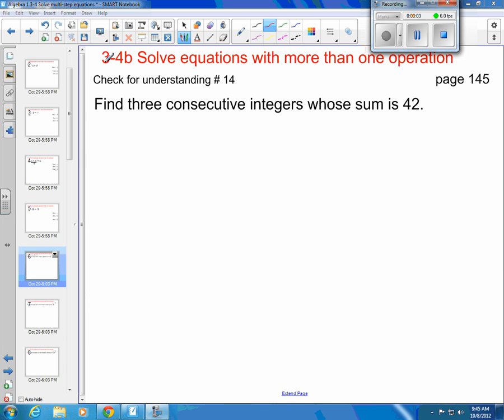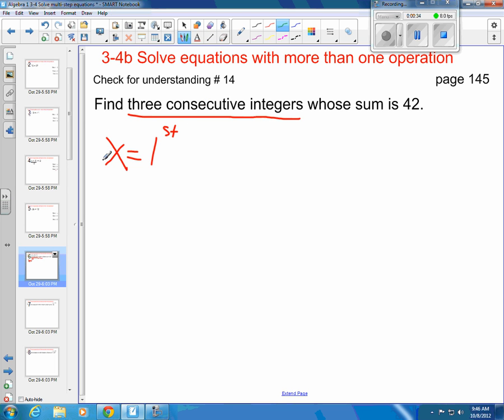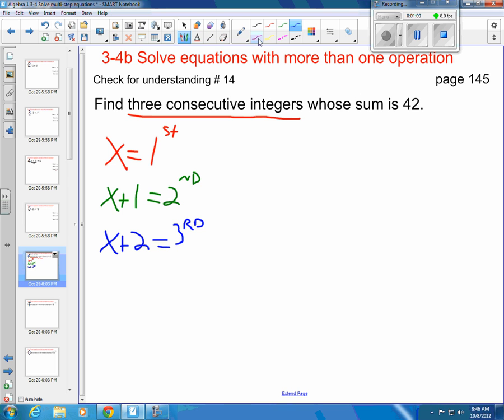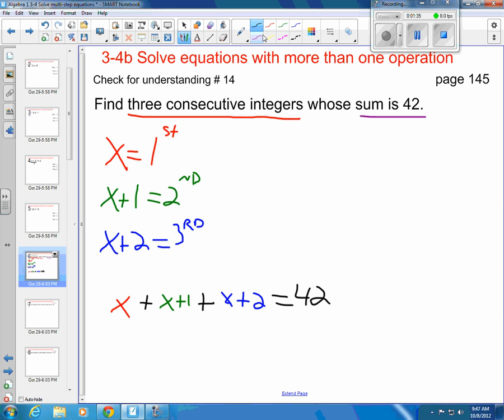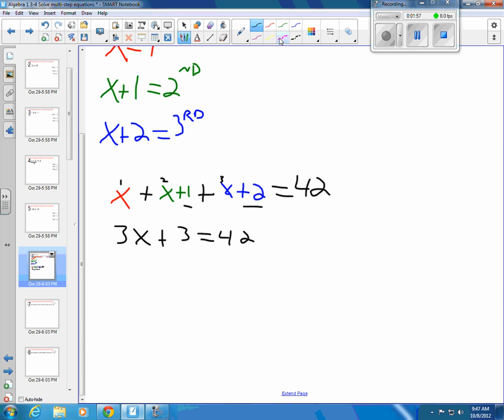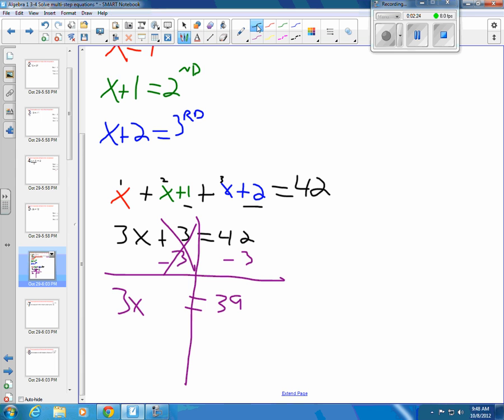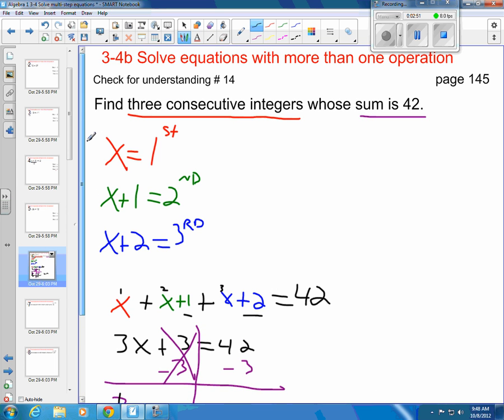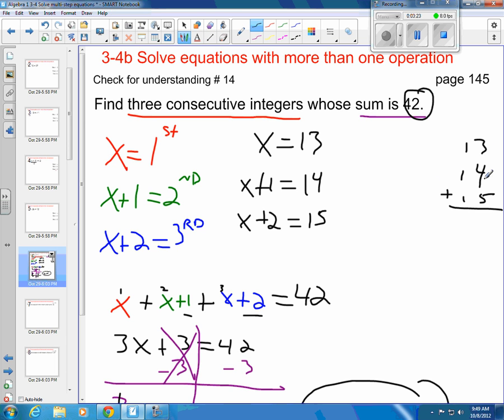3 4 three consecutive integers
How to set up and solve a consecutive integer problem using Algebra 1 skills. This comes from Chapter 3 section 4. (3-4)